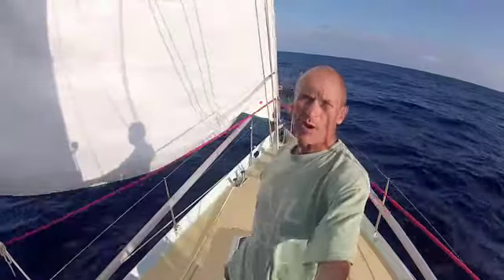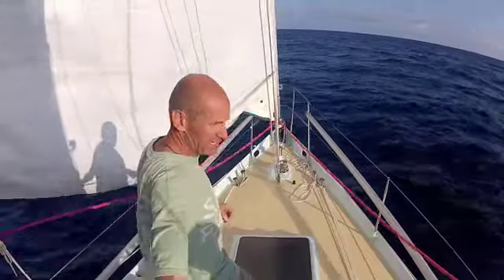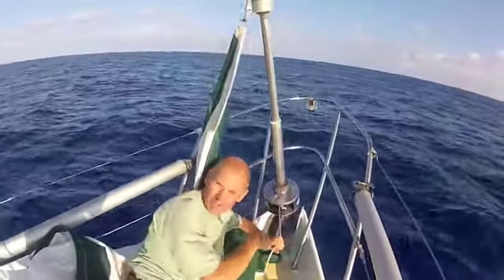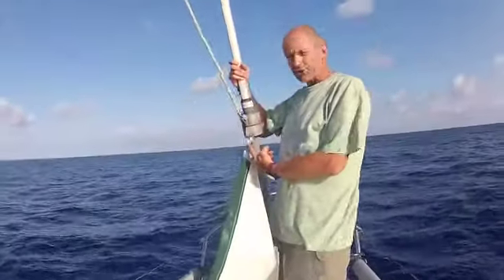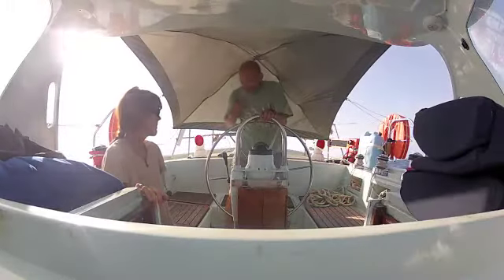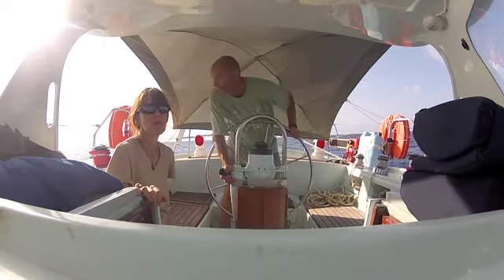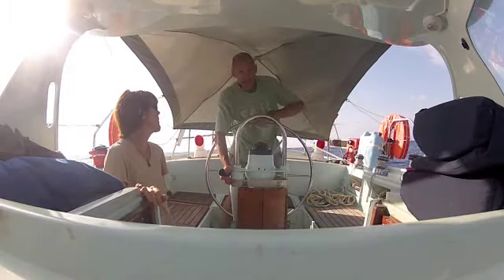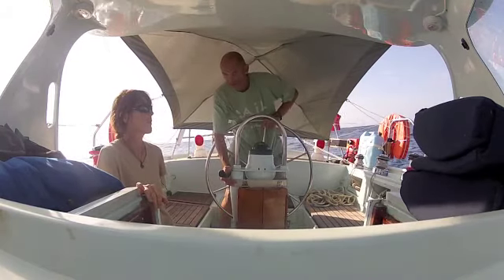Cruising Yacht Koru, Day 5 continued.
Roller Furling Woes, part II.